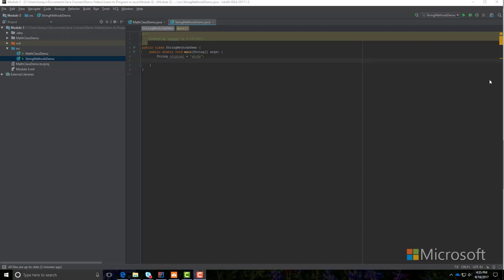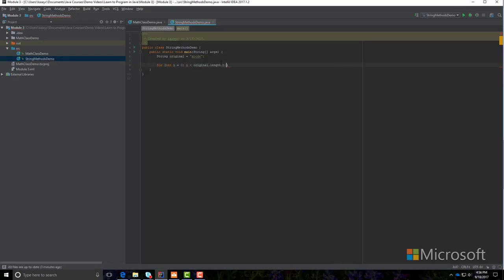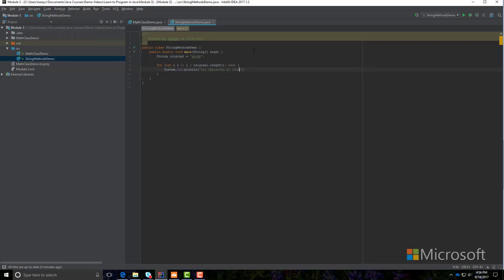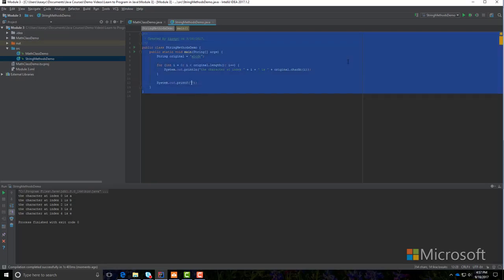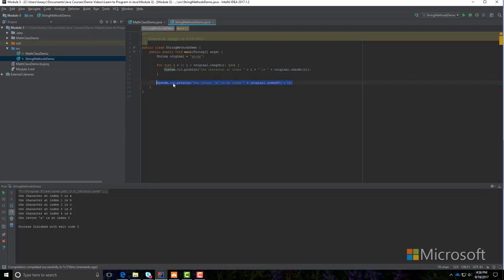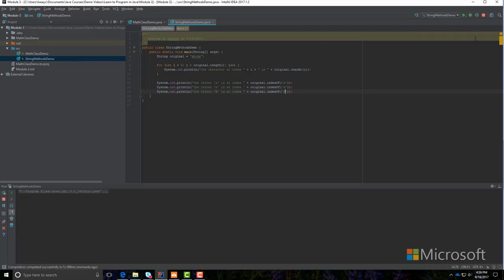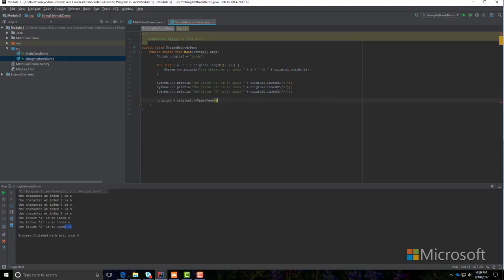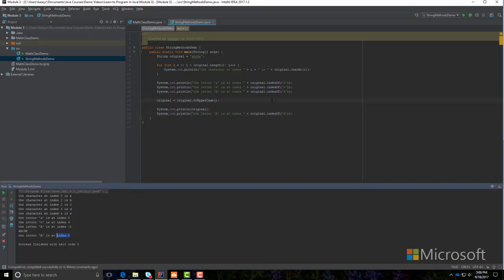java string methods